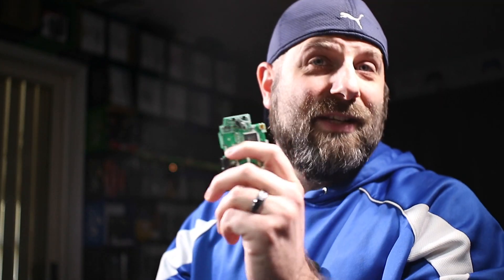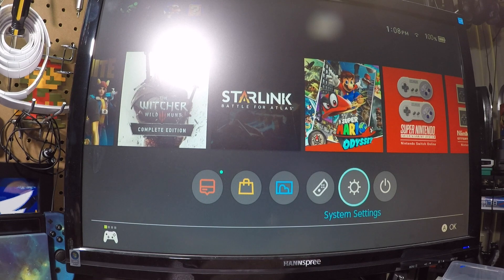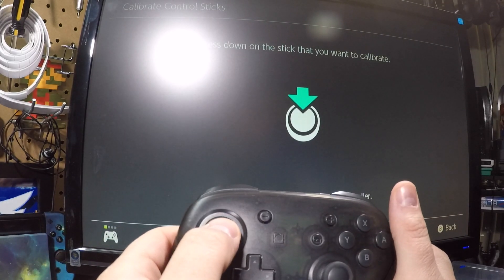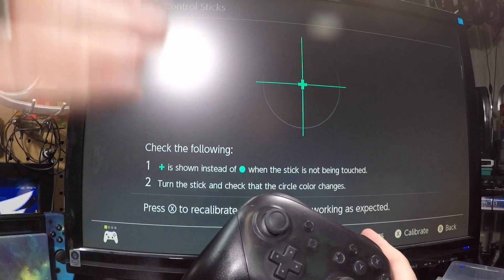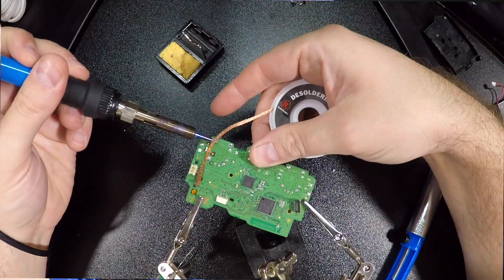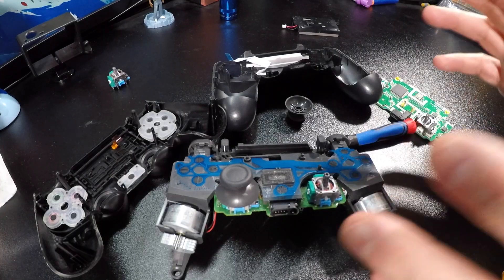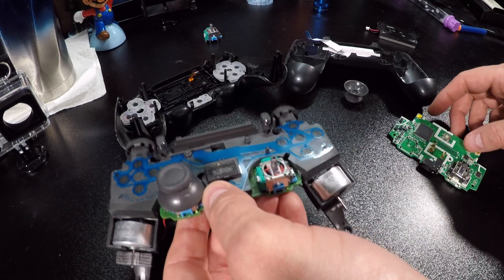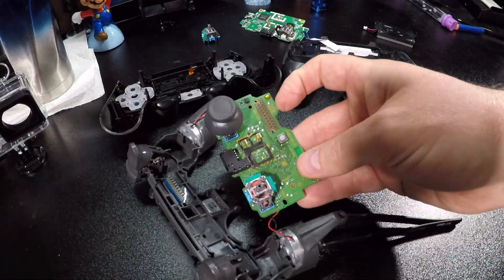The Ultimate Controller Stick Drift Fix!!!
This video is about Fixing Stick Drift in console controllers like the Playstation 4, Xbox one and Nintendo Switch Pro Controller!  Save Time and Money in this tried and True Method.

Replacement Analog Thumb Sticks:

Equipment used for filming:
Camera ; Canon EOS M50

Audio ; Zoom H1n
Rode Wireless Go
Boya by M1

Lighting ; Neewer 160 lighting kit X3
Neewer 160 Light